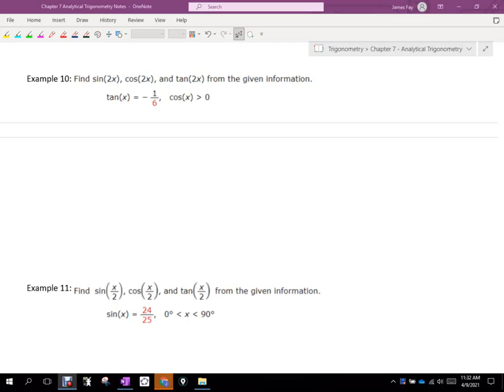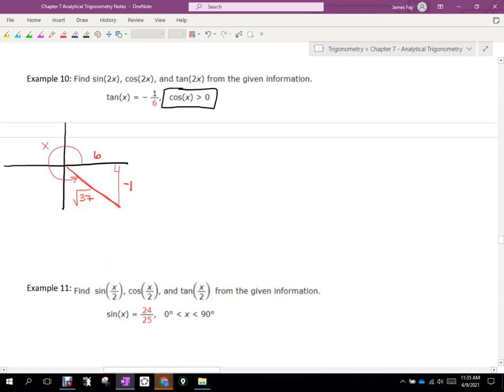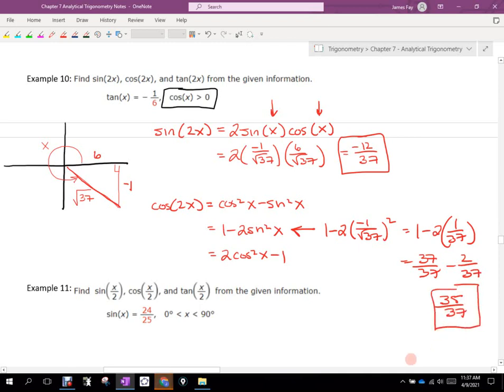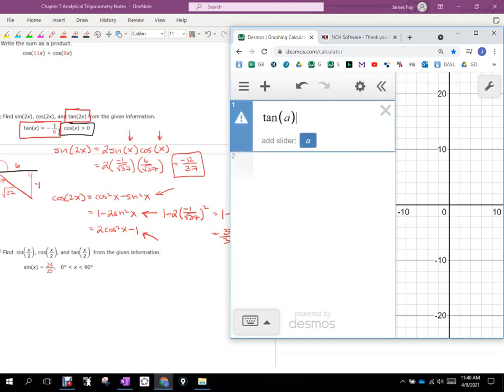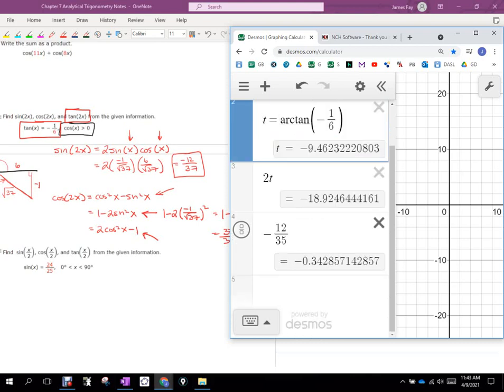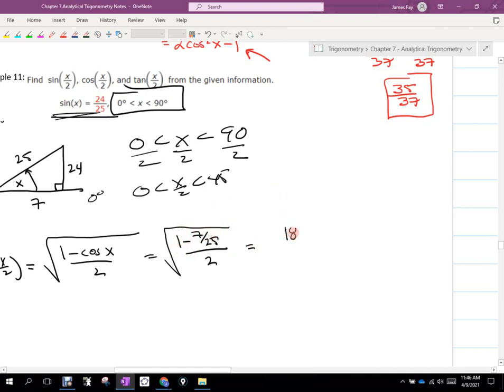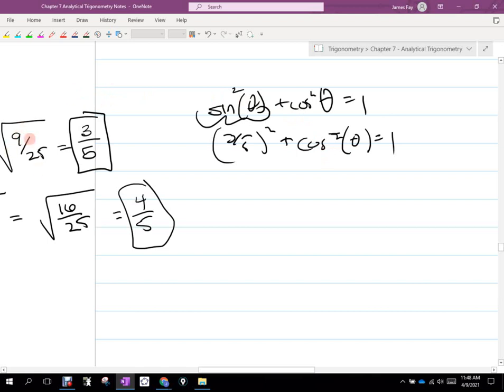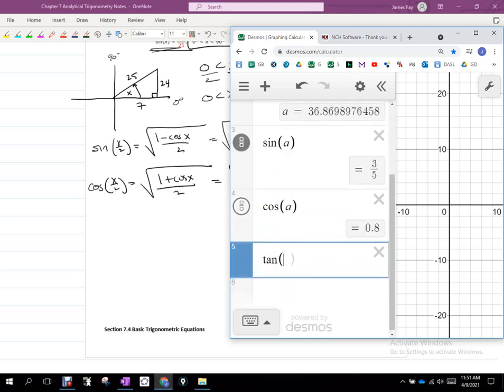04 09 21 Trig Section 7 3 Day4